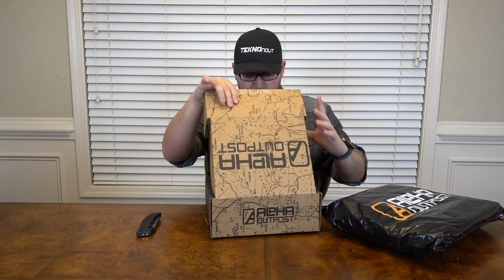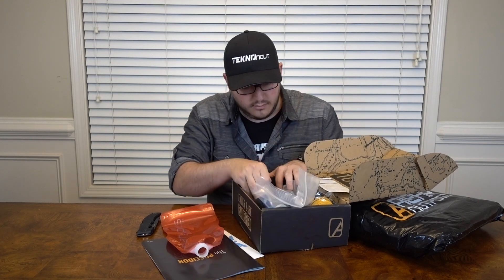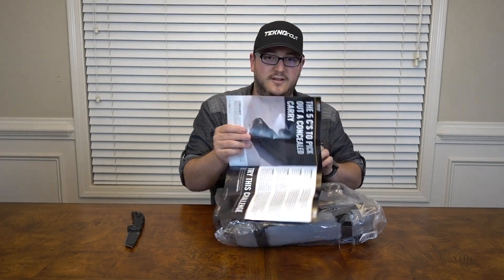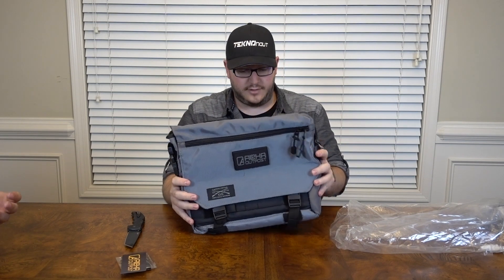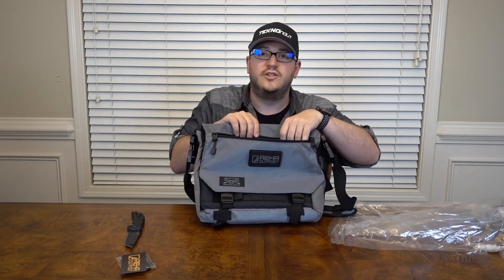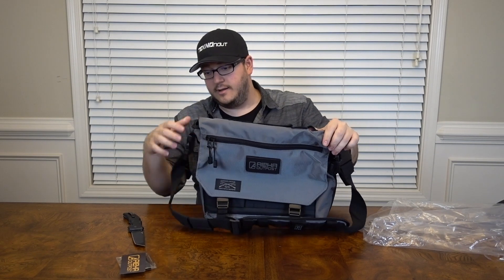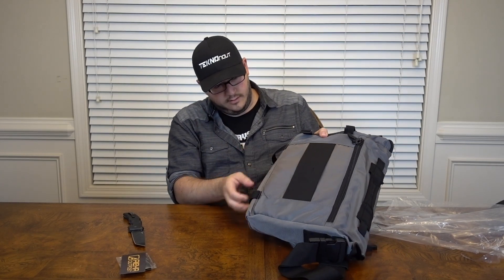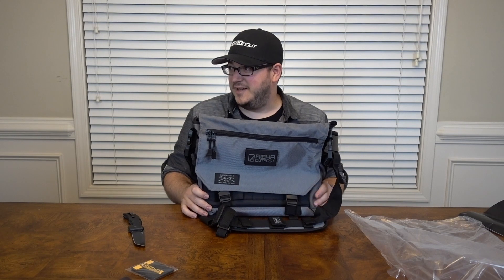Unboxing Alpha Outpost: Hermes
Thanks for checking out my unboxing video of Alpha Outpost: Hermes!

A special thanks goes out to my friend Justin for providing the subscription box and allowing me to shoot this unboxing video.